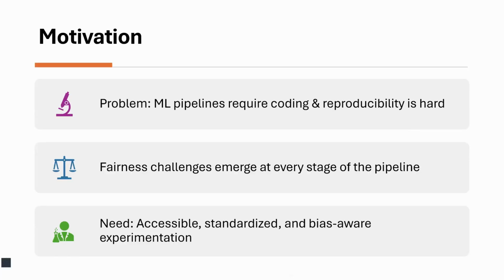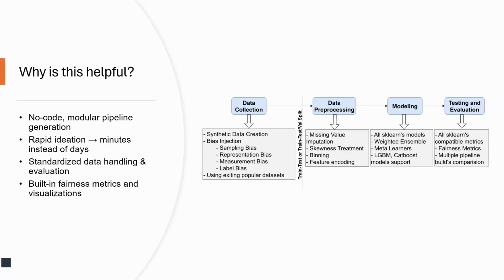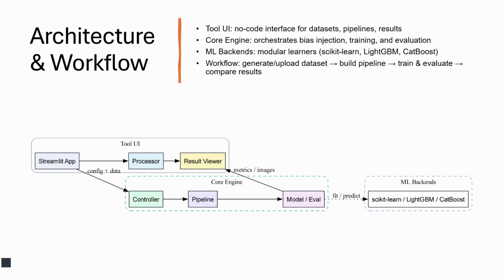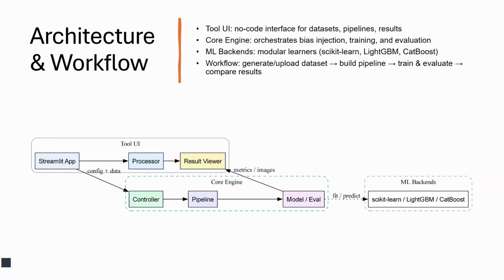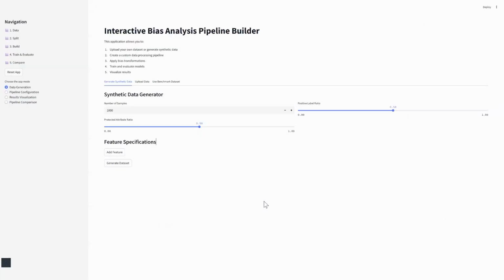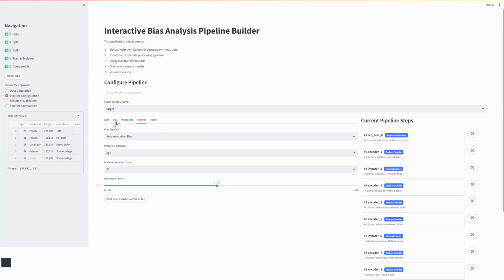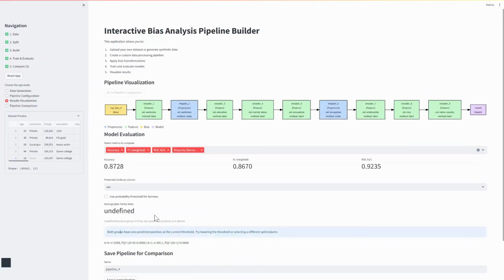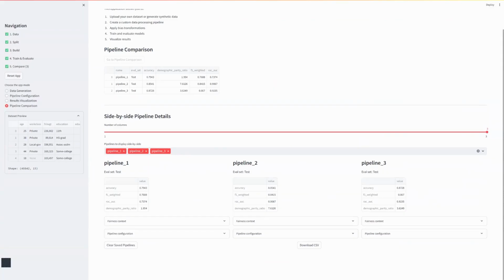A No-code Bias-aware ML Development Tool Algorithmic Fairness Research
A No-code Bias-aware Machine Learning Pipeline Generation Platform for Algorithmic Fairness Research